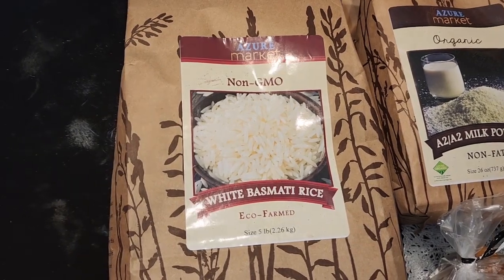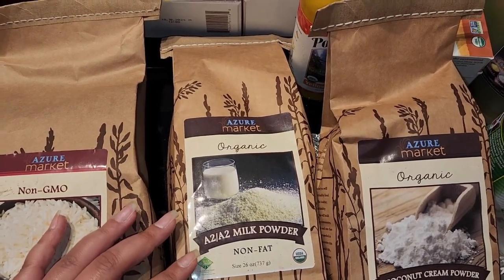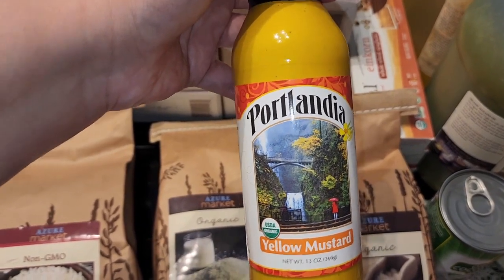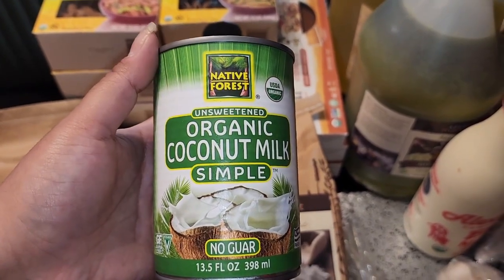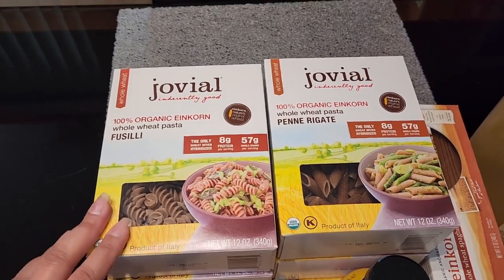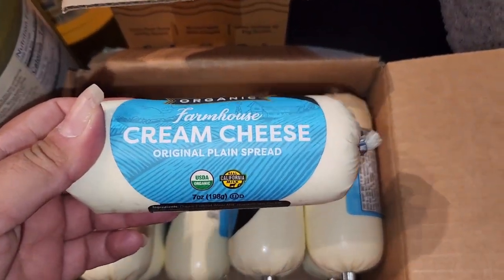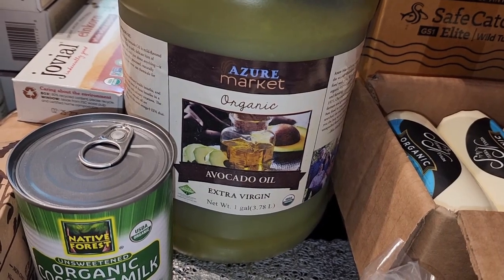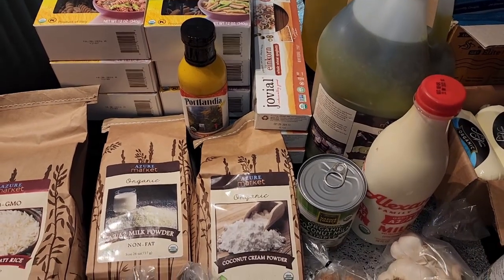Azure Standard HAUL | With Prices! Best Organic Groceries!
Welcome back to The Offbeat Gardener!  On today's episode, I'm sharing everything I got in my *May* Azure Standard Grocery Haul! Yes, May!

I never got around to posting this haul and I didn't order anything for August delivery, so it all worked out in the end. Enjoy!

Azure is a FABULOUS website that has a variety of organic products for you and your home. You can buy individual products or you can buy in BULK!

If you want to learn more about how to order from Azure, check out my video

Have you ever ordered from Azure? What are some of your favorite products?